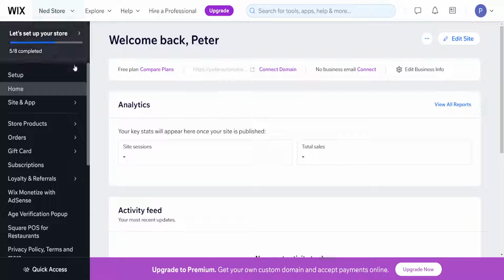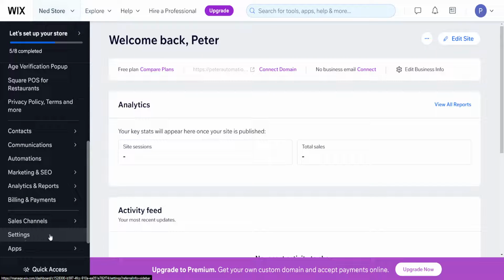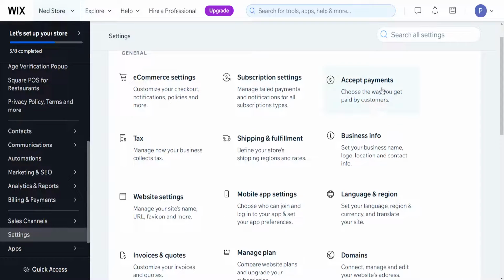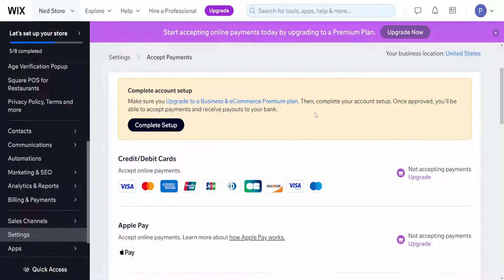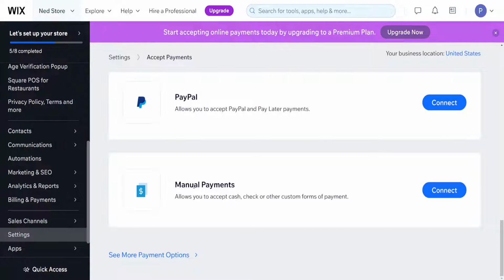How To Add UPI Payment On Wix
In this video I show you how to add UPI payment on Wix. If you want to learn how to accept UPI payments from your Wix website then this is the tutorial for you!